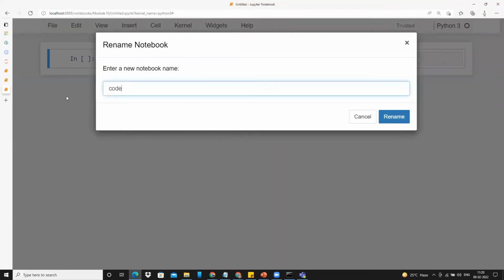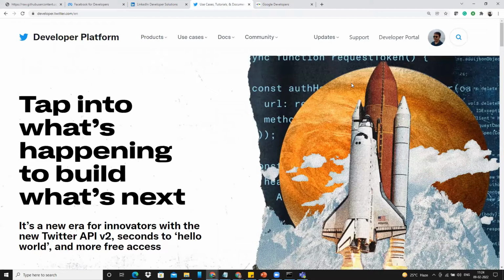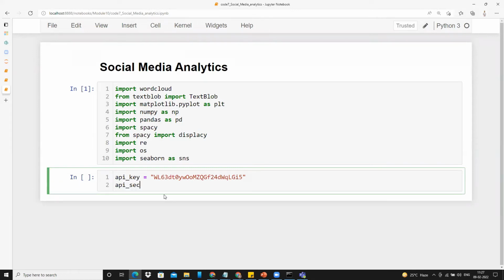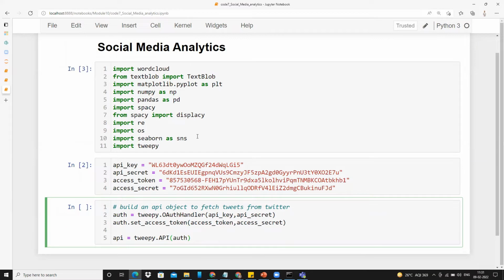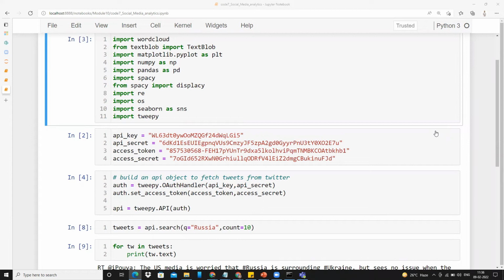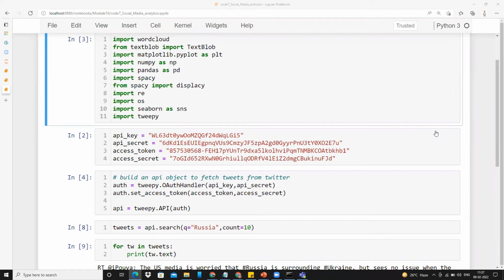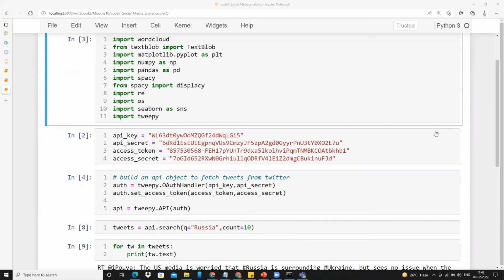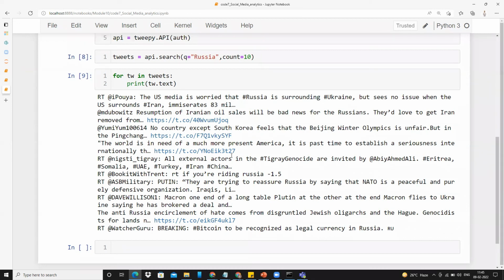Get Twitter API (Scraping Data Tweeter)